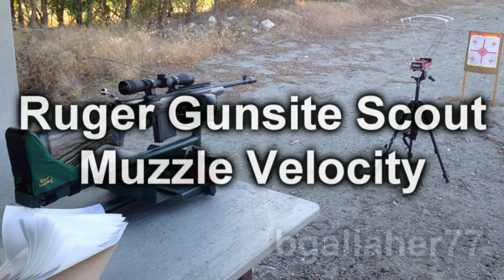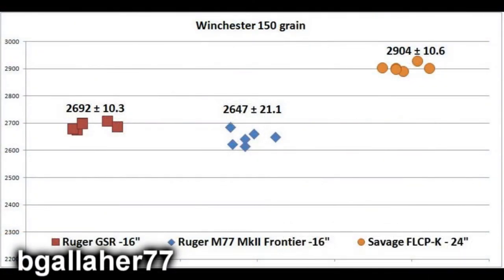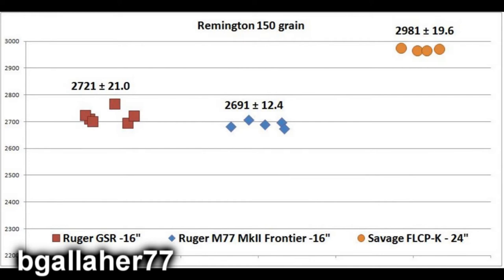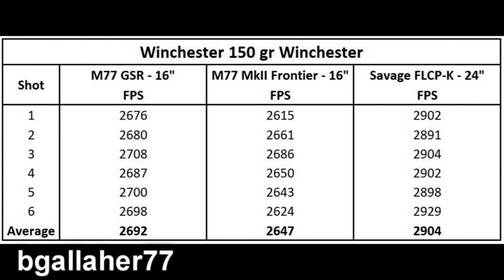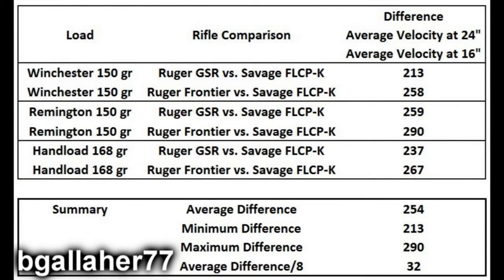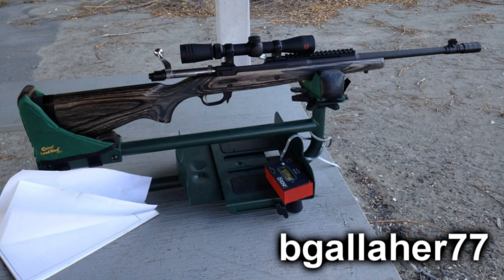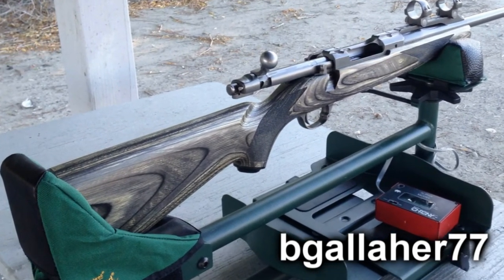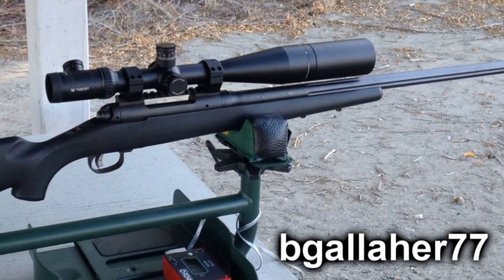Ruger Scout Muzzle Velocity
Muzzle velocity from a Ruger Gunsite Scout Rifle, compared to a Ruger M77 MkII Frontier Rifle and a Savage FLCP-K police rifle.  For 150 grain factory loads (Winchester and Remington) and 168 grain handloads.

Winchester 150 grain factory loads gave almost 2700 fps from the Ruger Gunsite Scout, which has a 16" barrel. The same ammunition gave 2900 fps from a 24" barrel.

Remington 150 grain factory load gave just over 2700 fps from the Ruger Gunsite Scout, and just under 3000 fps from a 24" barrel.

Handloaded 68 grain load gave just under 2500 fps from the Ruger Gunsite Scout, and just over 2700 fps from a 24" barrel.